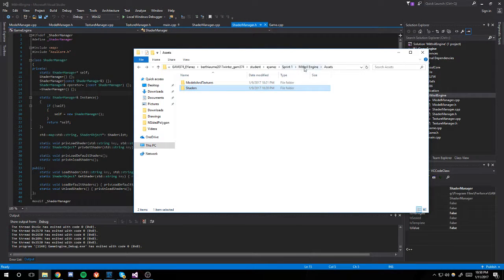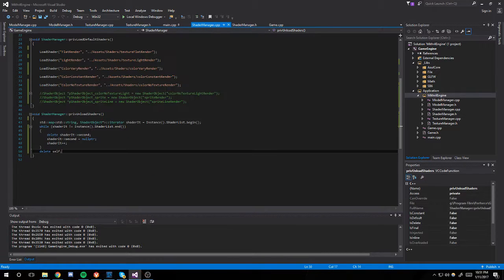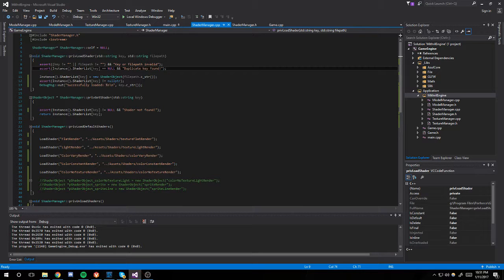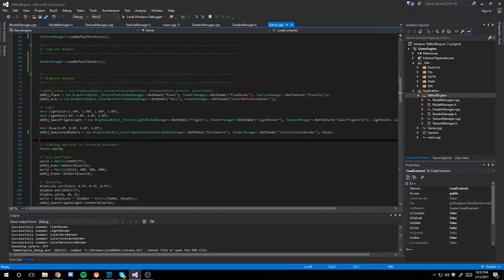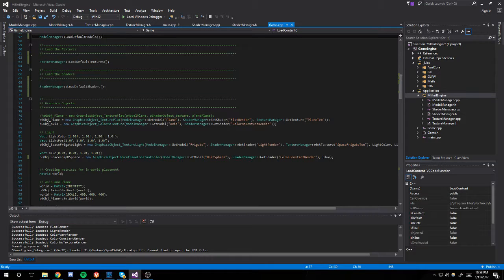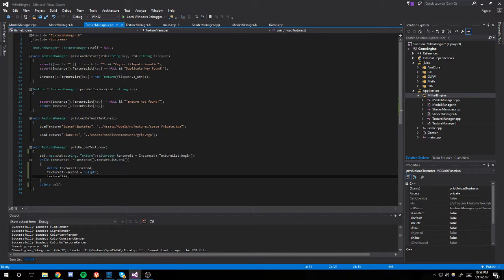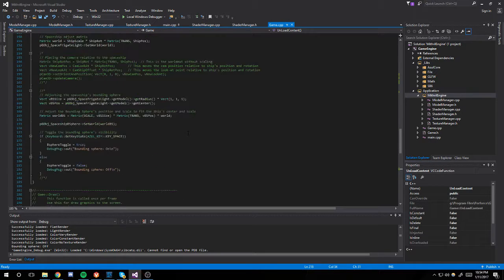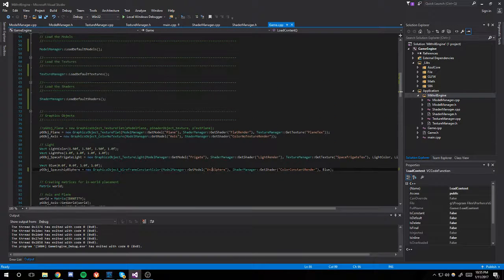GAM374 Sprint 1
Mithril Engine